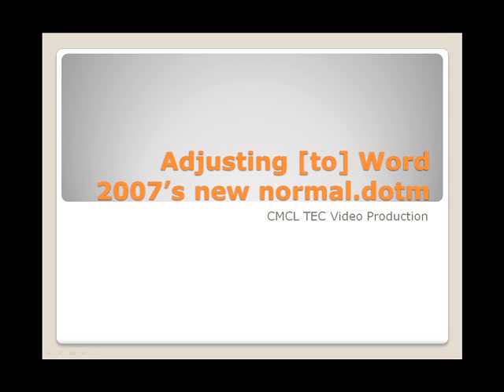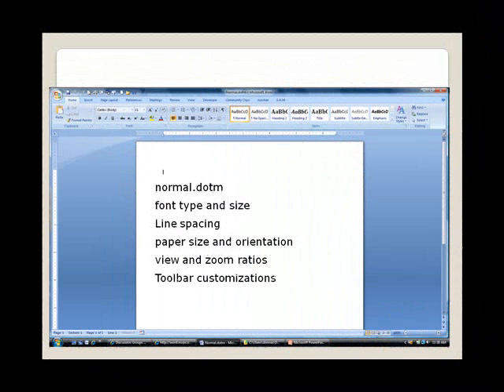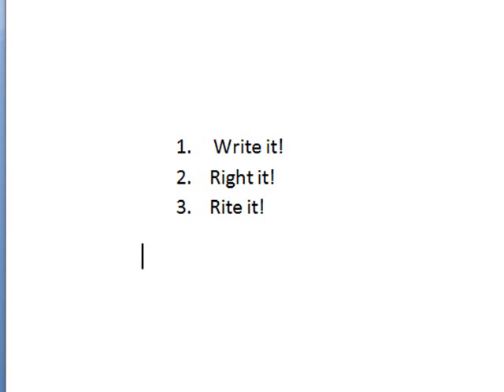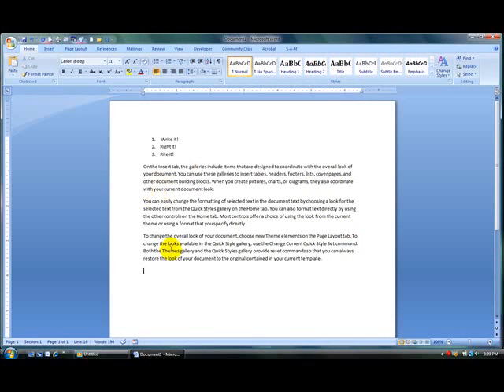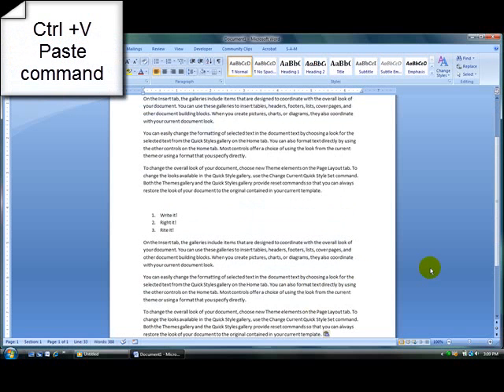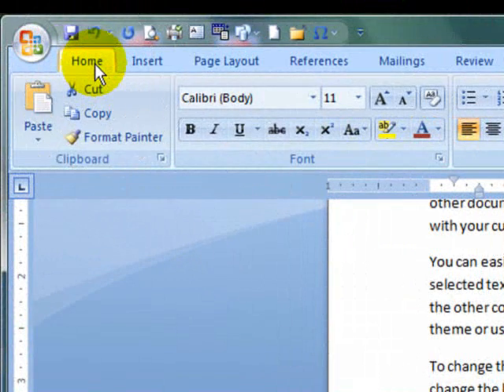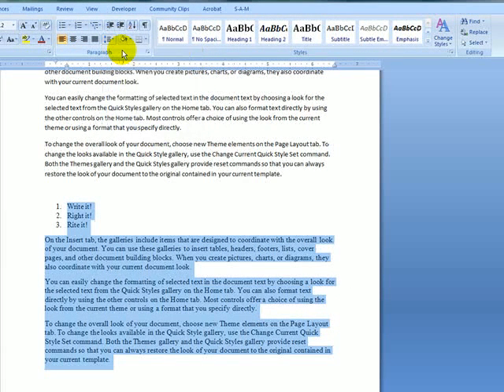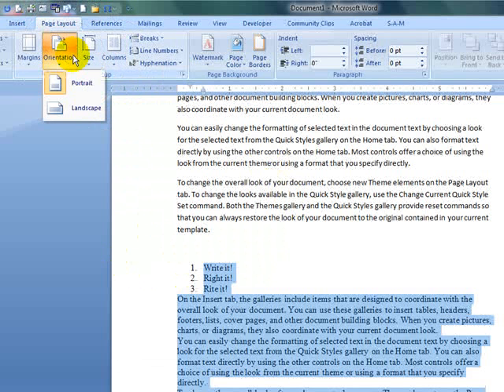Adjusting to Word 2007's new normal dotm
Frustrated with the new line and paragraph spacing in Word 2007?  Find out why the new looser spacing was adopted and how to easily format any document any way you like.  Approx. 8 min.